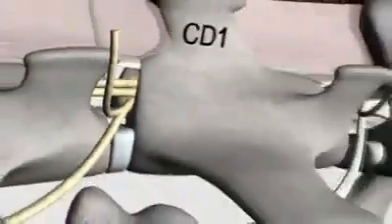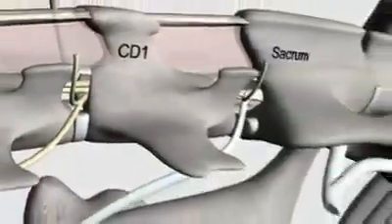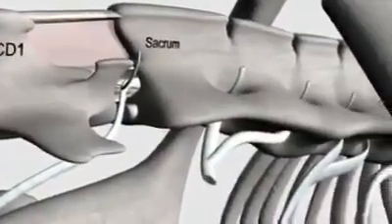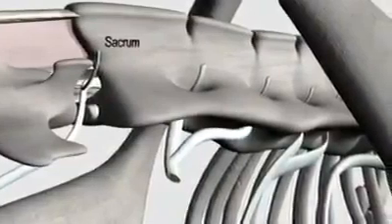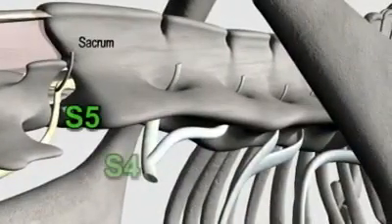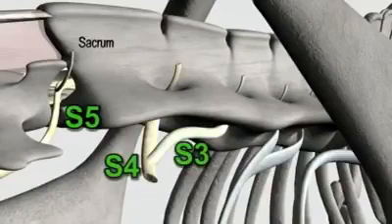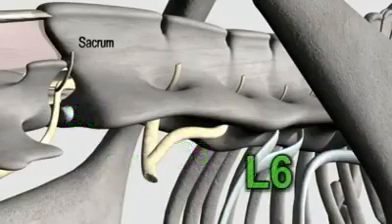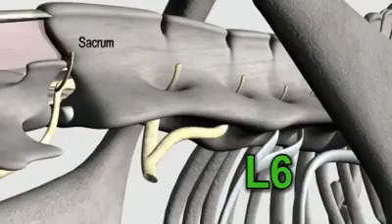ده فيديو بيعلمنا طريقة التخدير النصفى باستخدام الحقن بين الفقرات